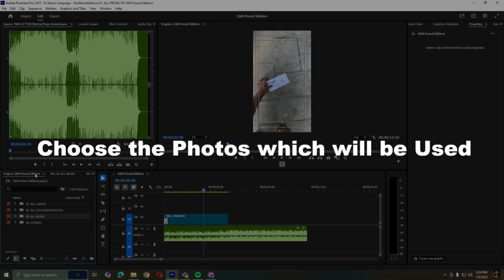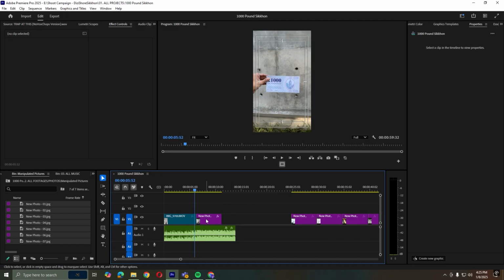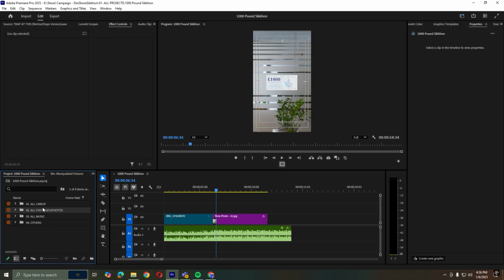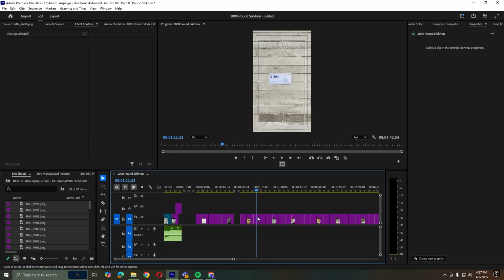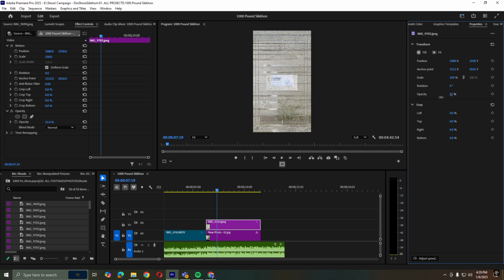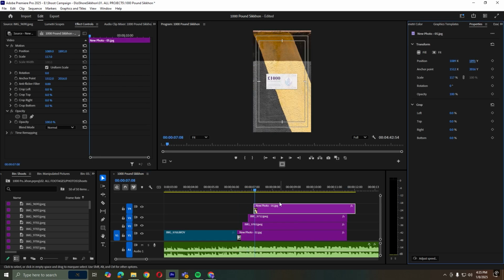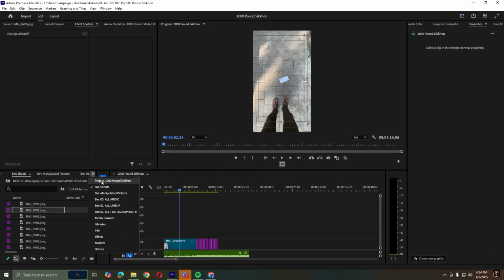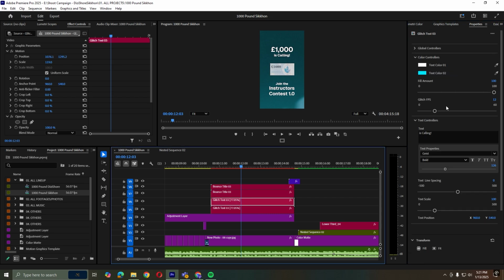How to Create Trendy Instagram Reel Effects in After Effects | Step-by-Step Tutorial | Sikkhon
Want to make your Instagram Reels stand out? In this tutorial, we'll guide you through creating eye-catching reel effects using Adobe After Effects! Perfect for beginners and experienced editors. Learn tips and tricks to take your content to the next level.